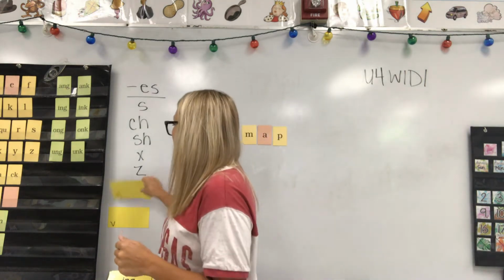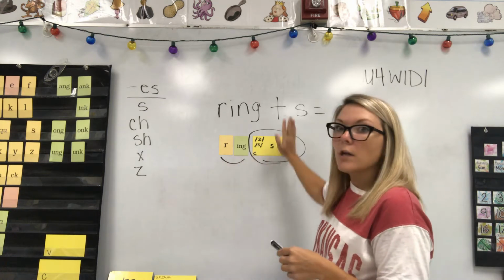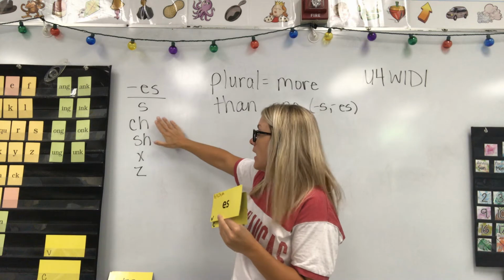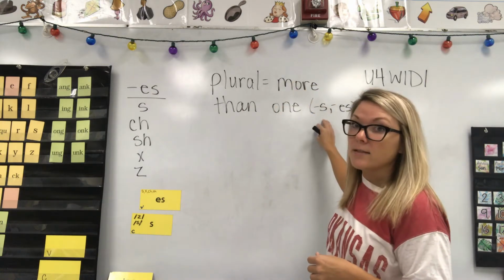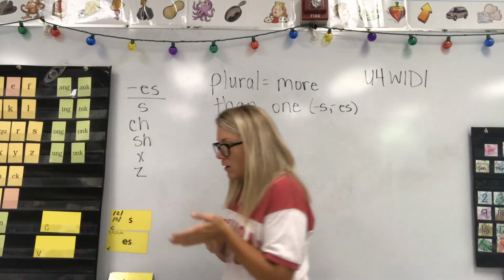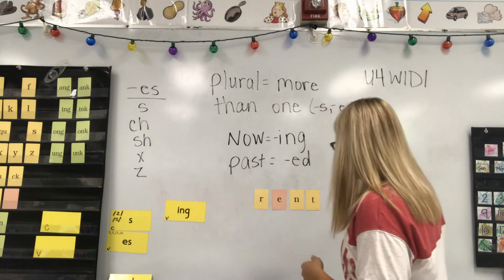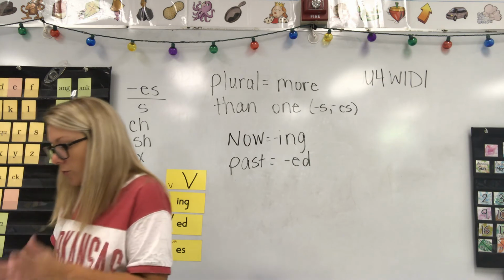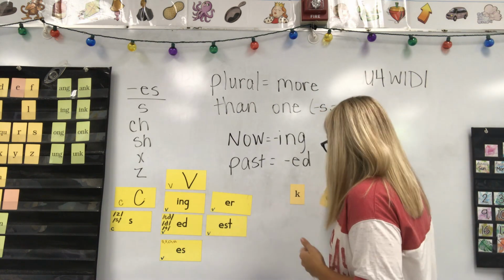Unit 4 Week 1 Day 1